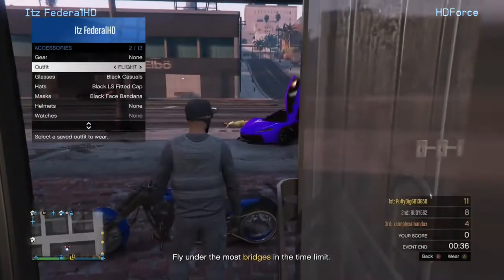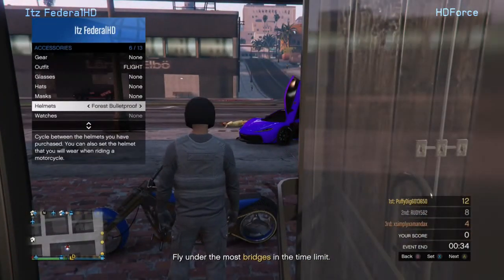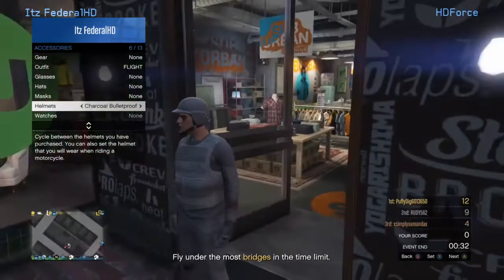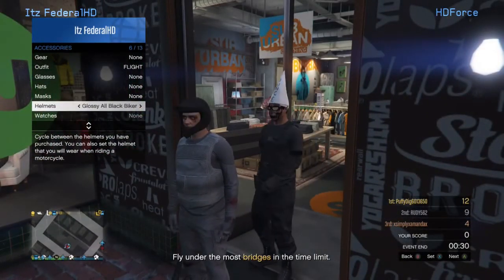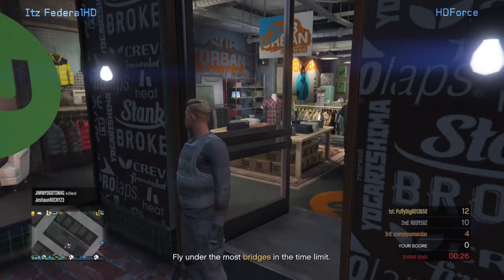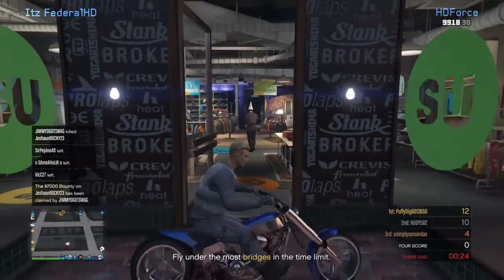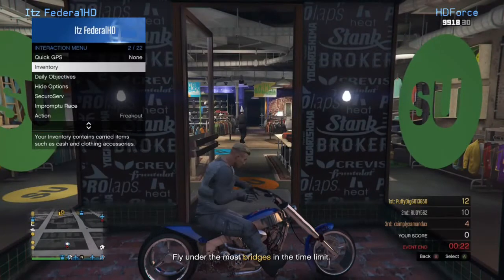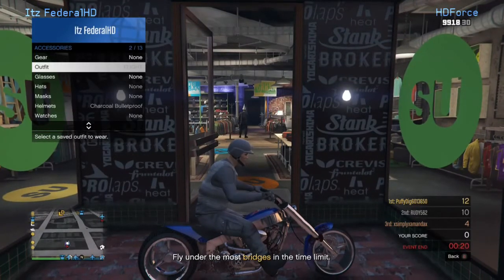GTA 5 ONLINE- HOW TO GET ANY MASK UNDER A HELMET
Go Join our GTA V ONLINE Crew! HDForce (Modded Colors)
●▬▬▬▬▬▬▬๑۩۩๑▬▬▬▬▬▬▬▬●
●▬▬▬▬▬▬▬๑۩۩๑▬▬▬▬▬▬▬▬●